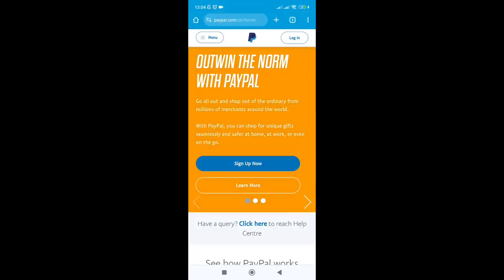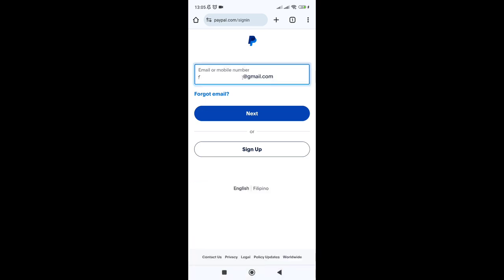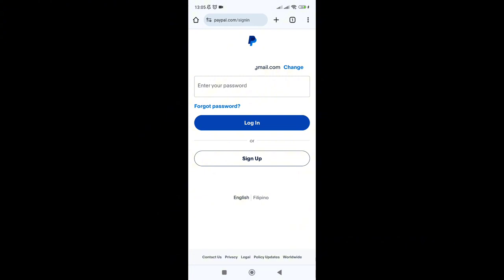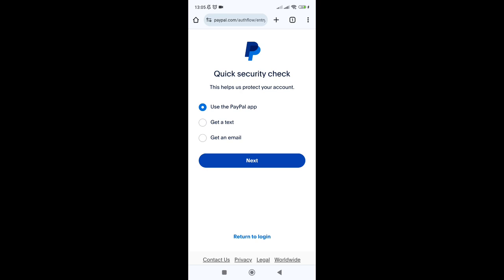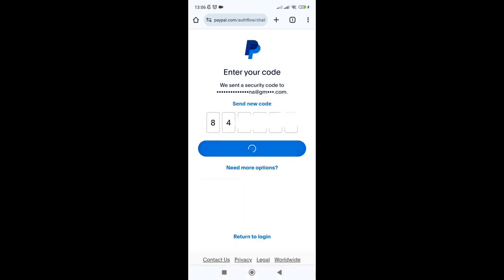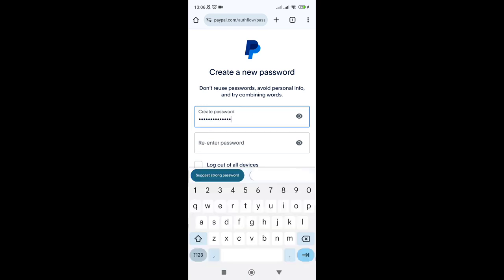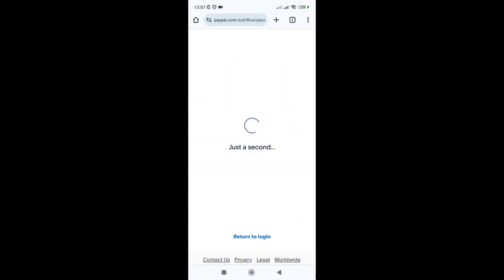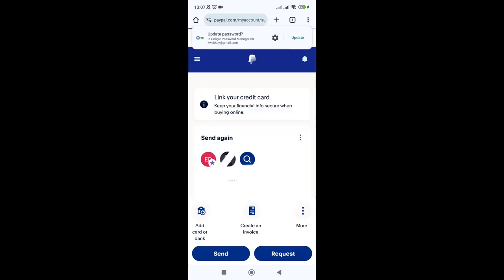How To Reset Paypal Password With Email (Best Method).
Lost your Paypal password and can't remember how to reset it?

With step-by-step instructions, we'll guide you through the process of resetting your Paypal password so you can get back to using your account in no time. Don't let a forgotten password keep you from accessing your funds - follow this simple method and get back to using Paypal today!